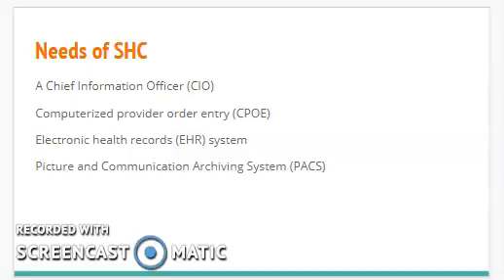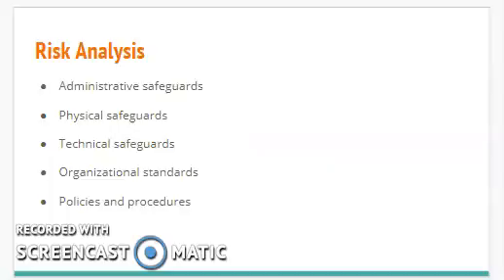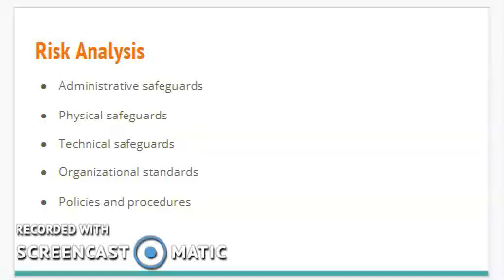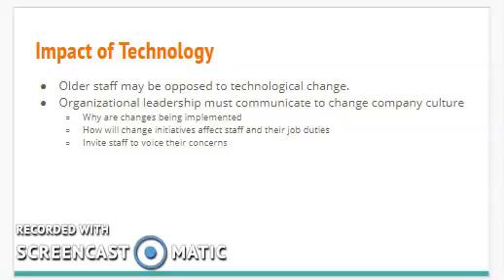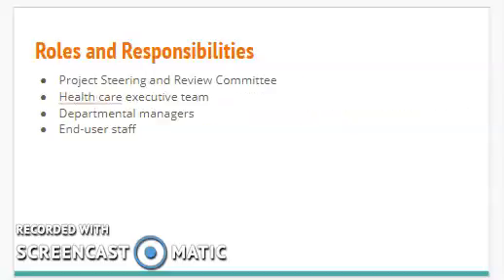mha616 final part 1